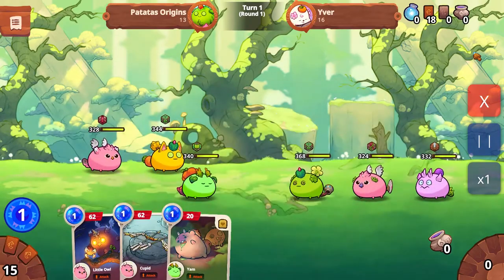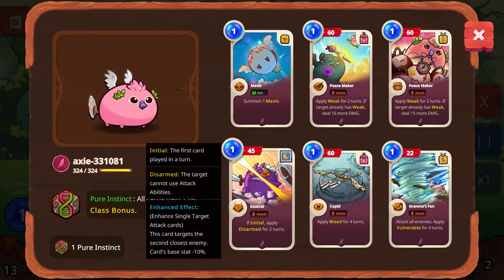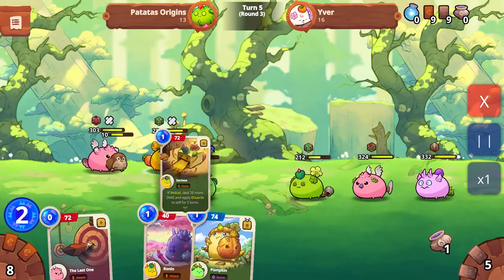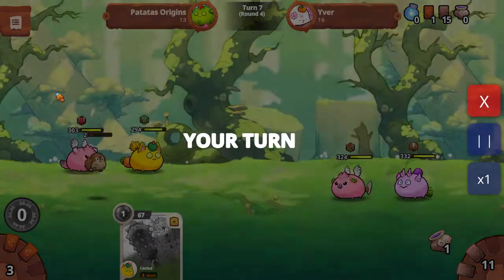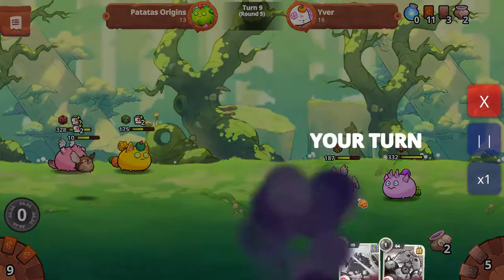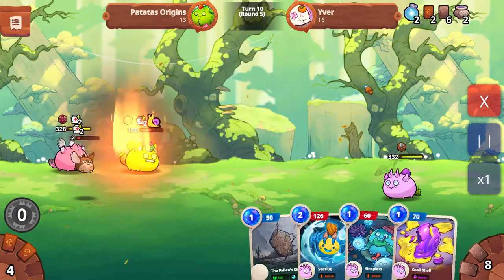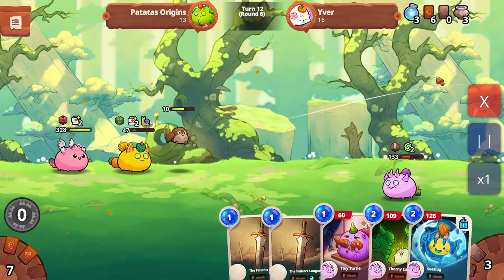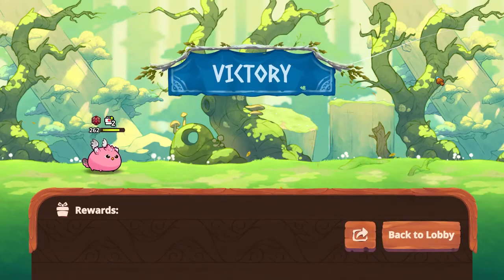Moon Stamp Charm Patatas Origins TV: (Replay) Axie Infinity Origin Chops v Chops Plant.Bird.Dusk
This short episode shows how my enemy uses moon an attack with the Moon Stamp Charm.  He's partially effectively neutralized my attacks with strategic use of the charm.